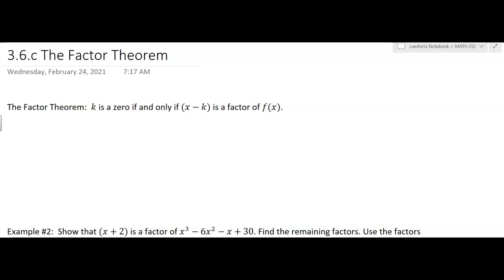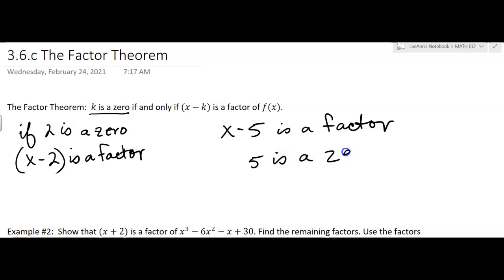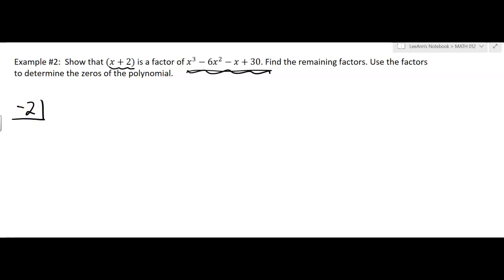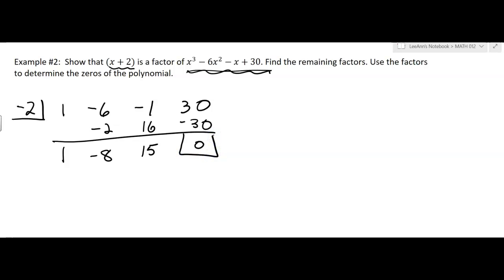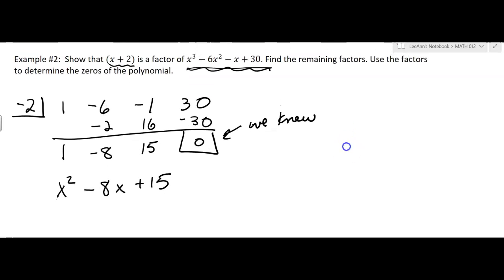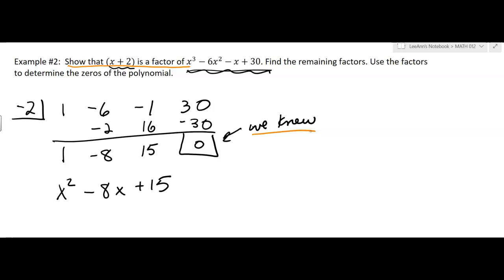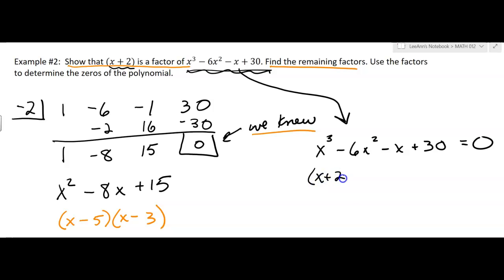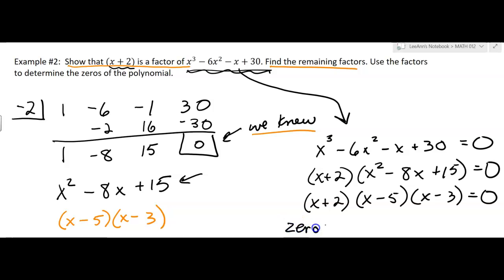3.6.c The Factor Theorem